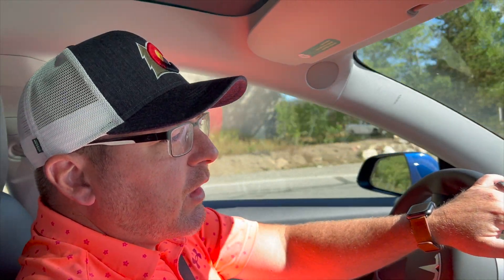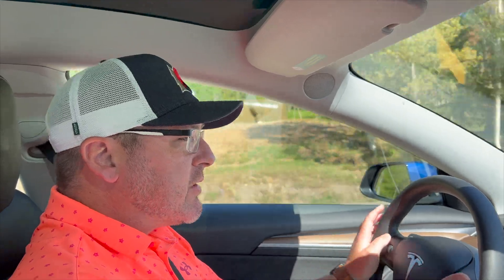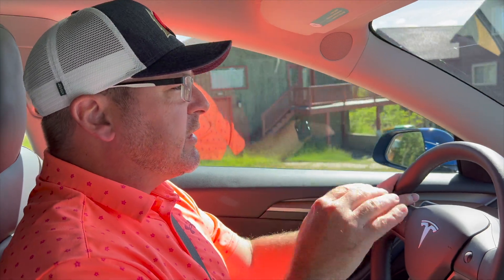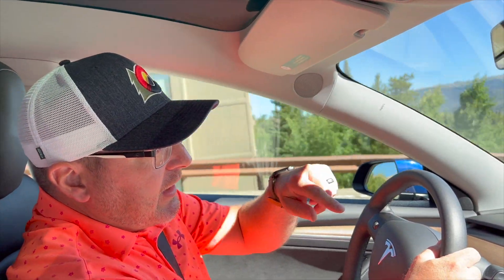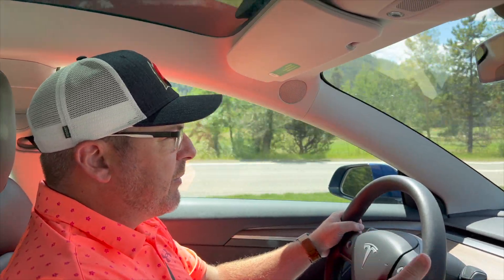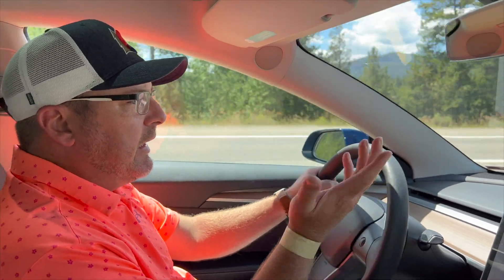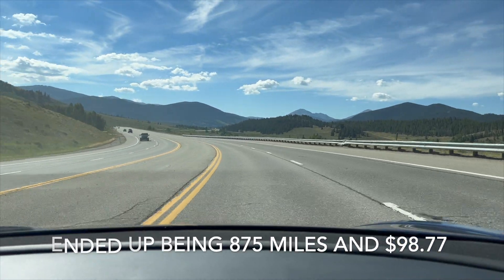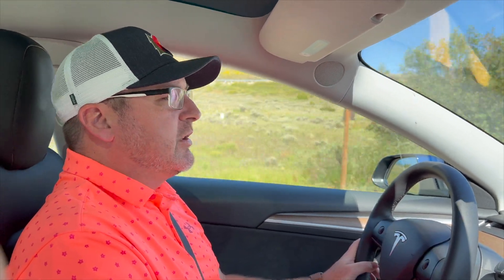Living with a Tesla Model 3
This is a Quick review of the Tesla Model 3 after living with it for a week.